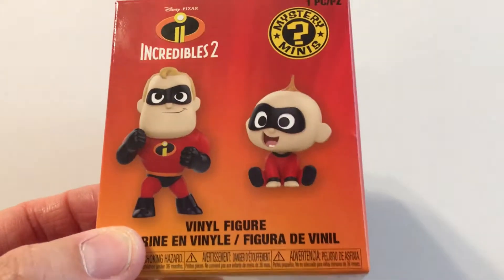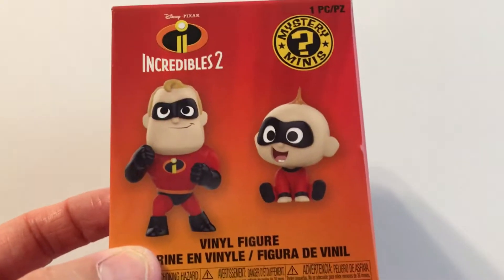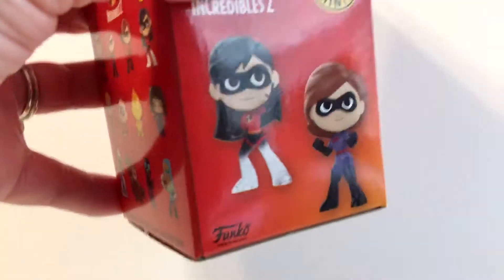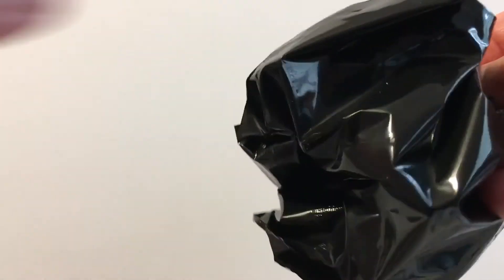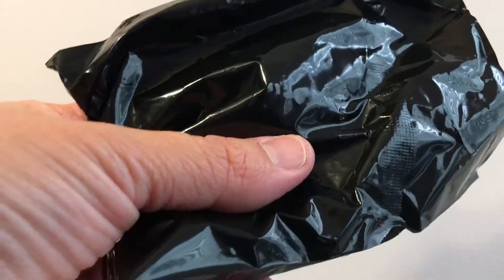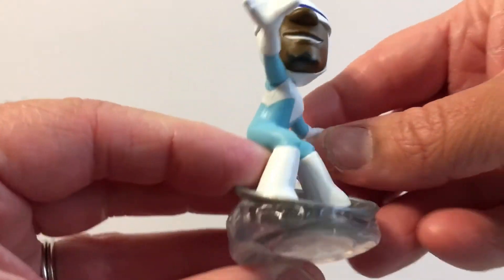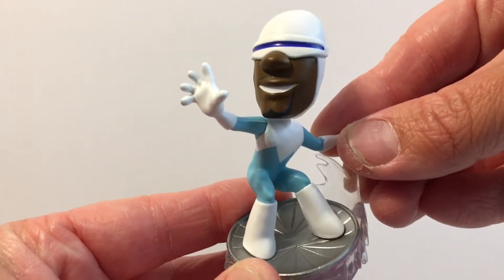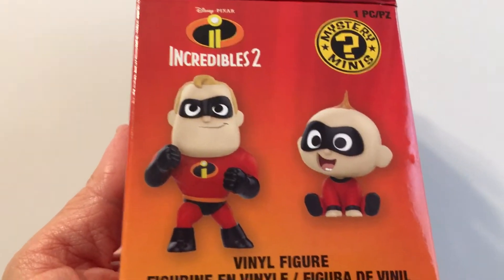Incredibles 2 Mystery Mini Opening